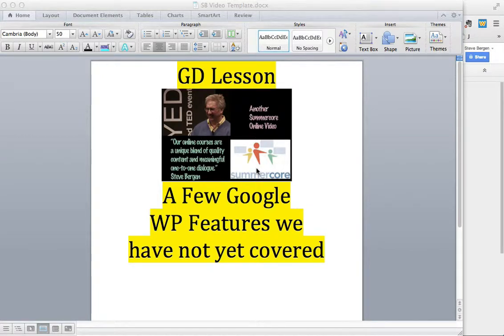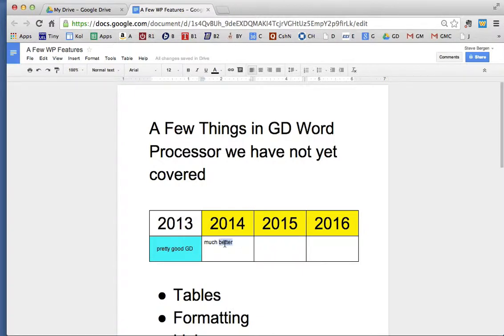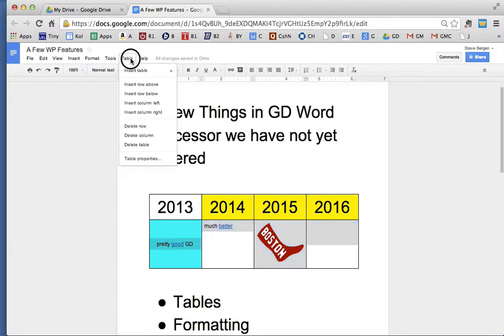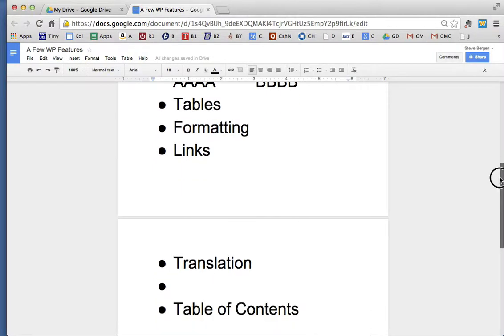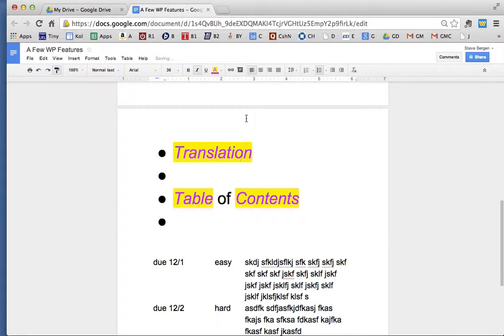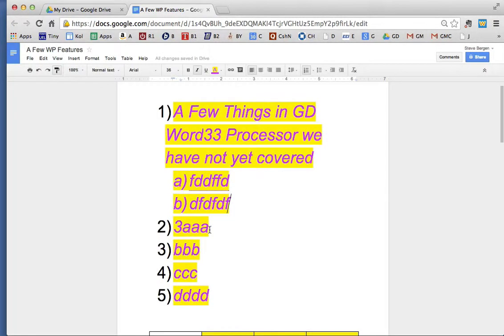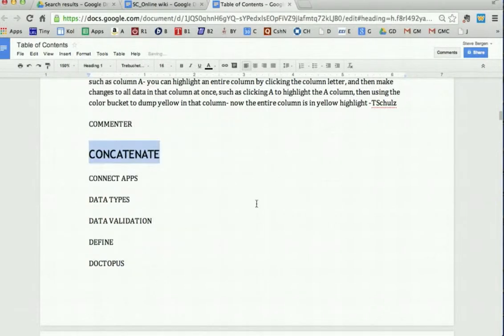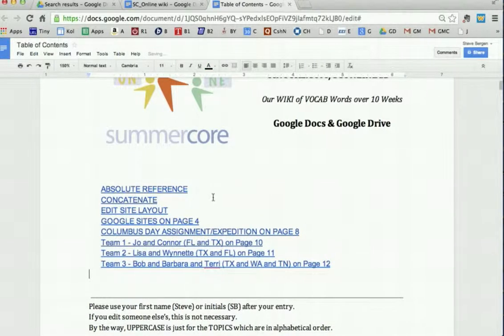GD WP 20min